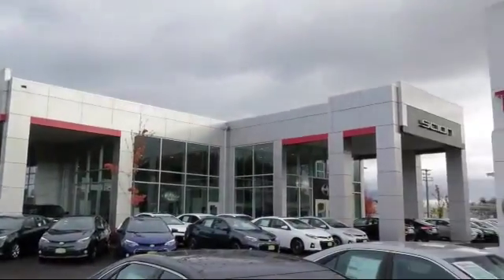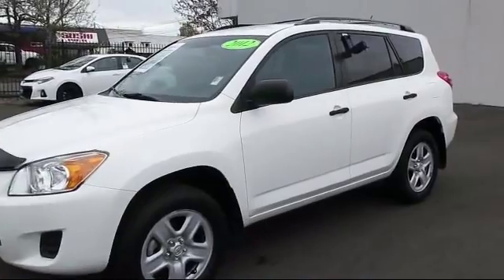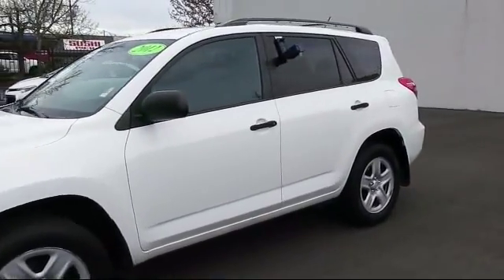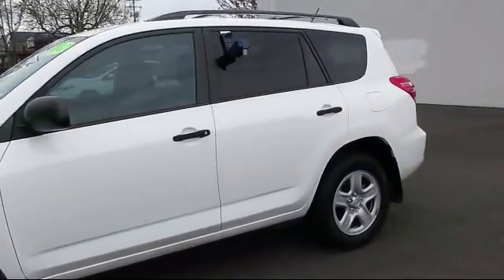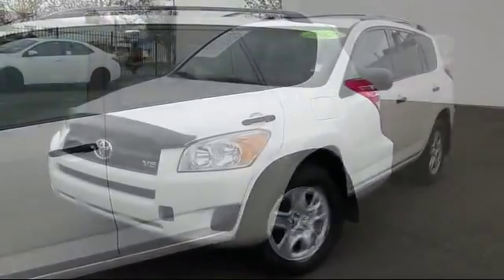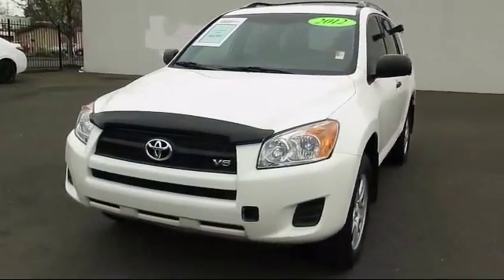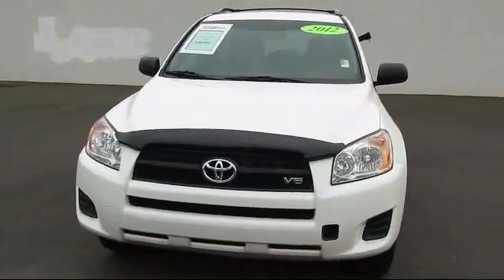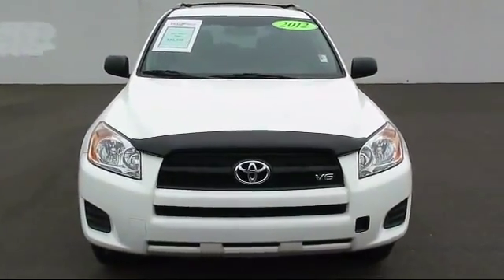2012 Toyota Rav4 Springfield Eugene Creswell Cottage Grove Junction City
2012 Toyota Rav4 Stock Number: T070898 Vin:2T3BK4DV5CW070898 .